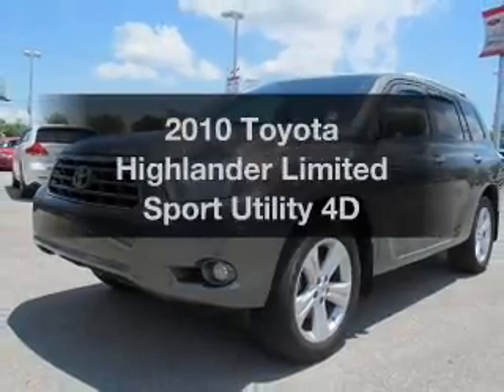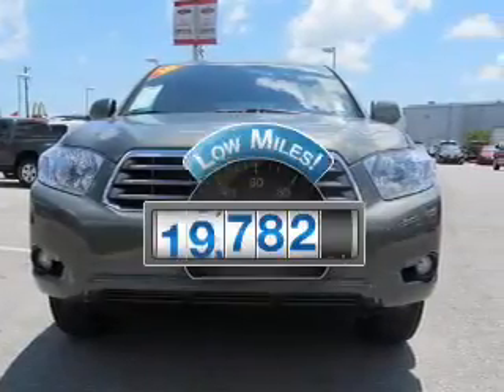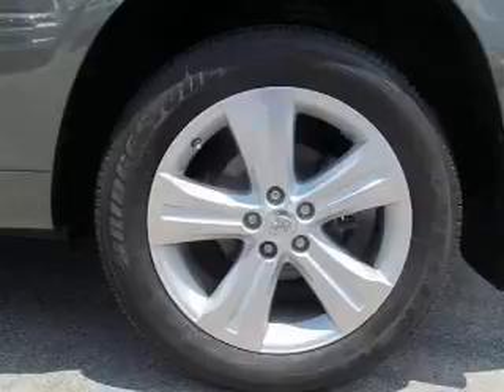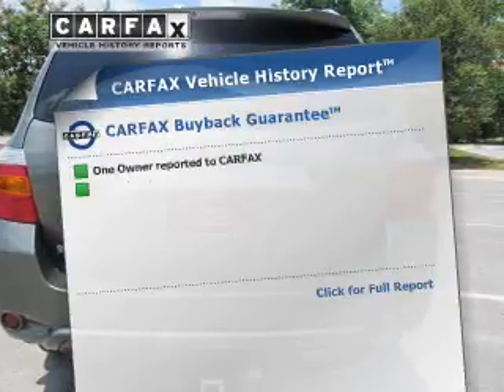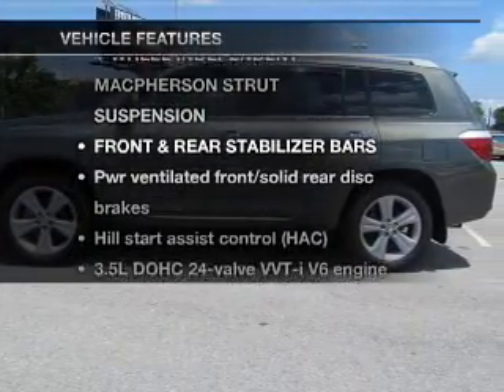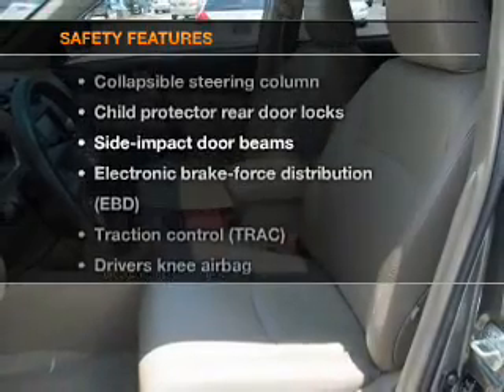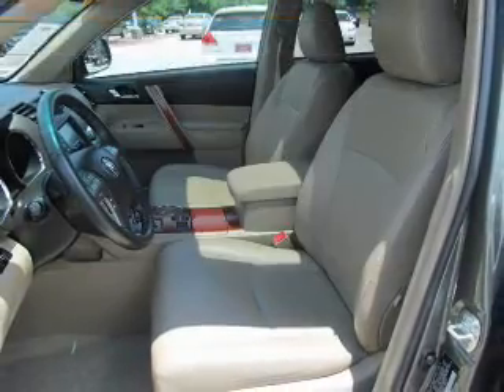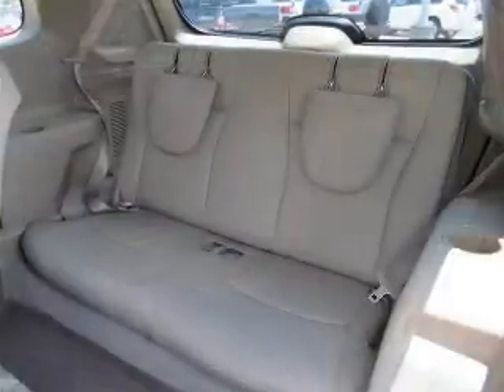2010 Toyota Highlander - Pensacola FL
Year: 2010
Make: Toyota
Model: Highlander
Trim: Limited Sport Utility 4D
Engine: 6 cylinder 3.5 Liter
Transmission:
Color: Green
Mileage: 19782
Address:
7201 Pensacola Blvd